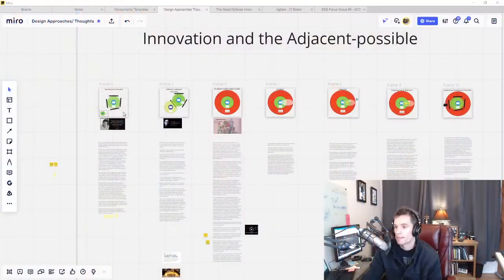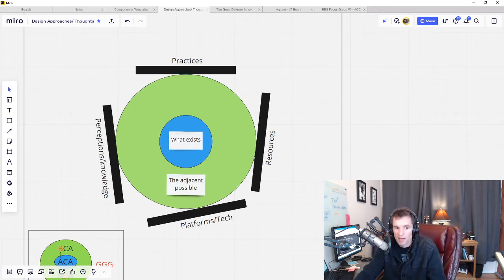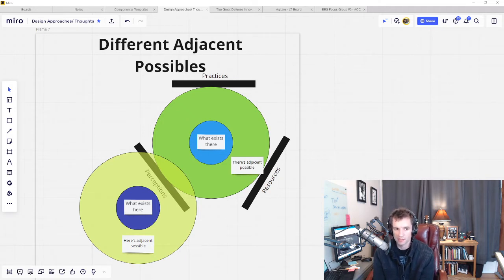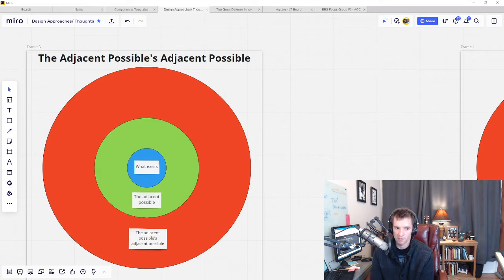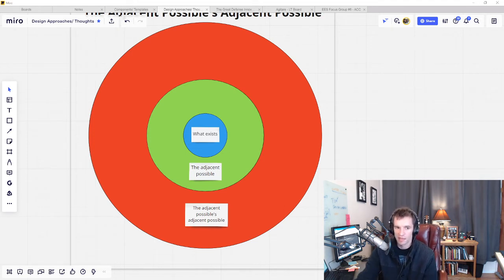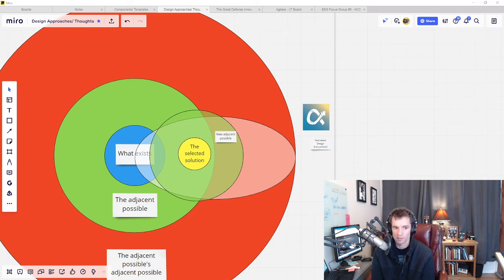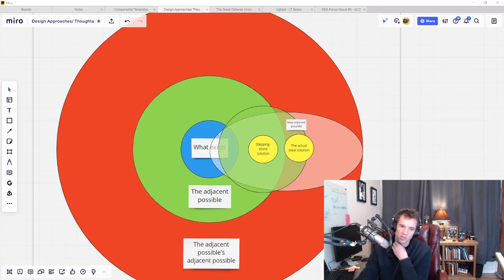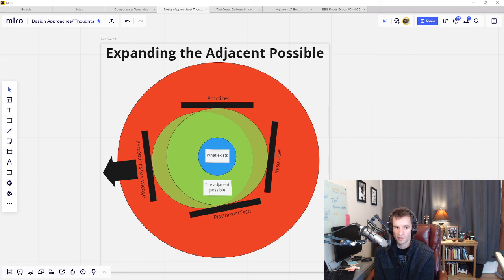Innovation, Design, and the Adjacent Possible (and some Cynefin)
In this radically produced short film, I discuss how we can use the concept of the adjacent-possible (and "exaptive practice" from Cynefin) to understand strategies and practices for innovation and design.